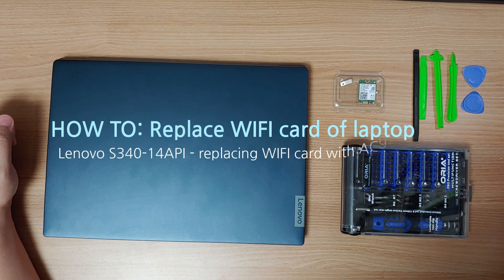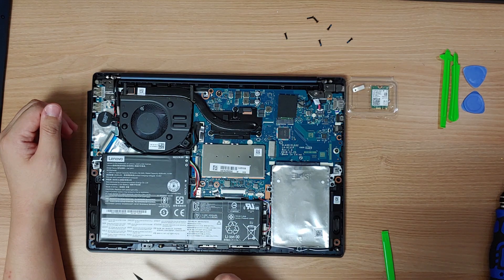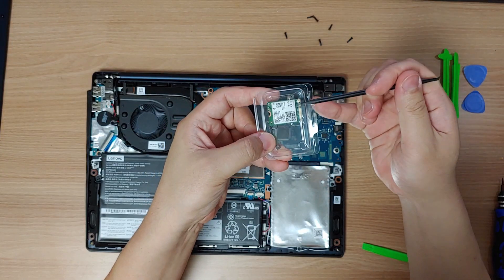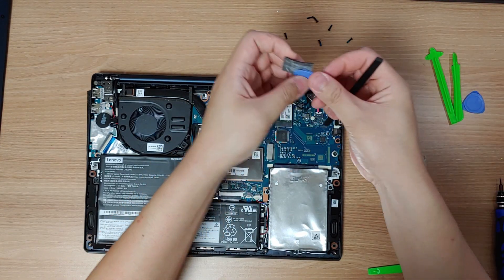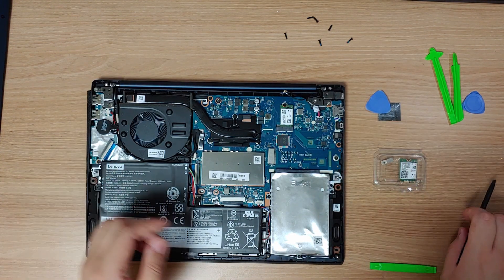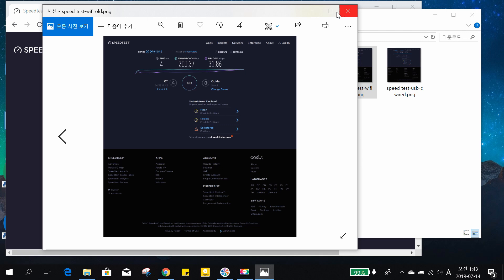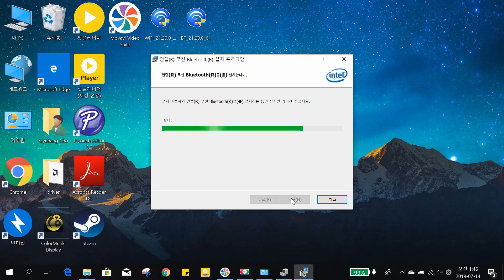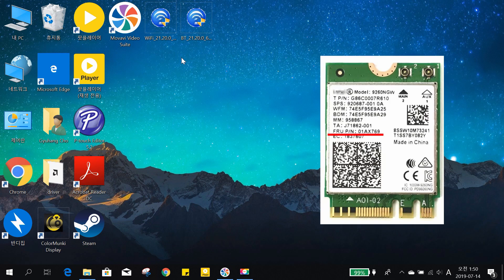HOW TO:Replace WIFI card of laptop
Lenovo S340-14API - replacing WIFI card with AC9260

In this how-to, I used AC 9260NGW with FRU P/N 01AX769 for replacement.